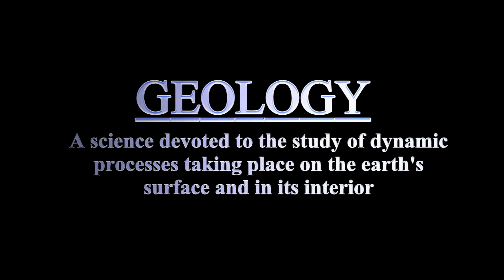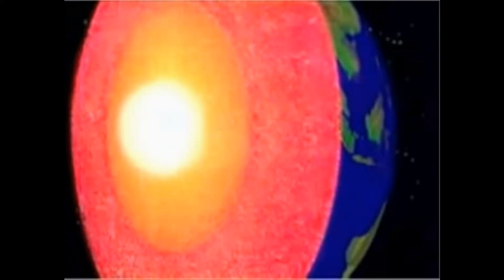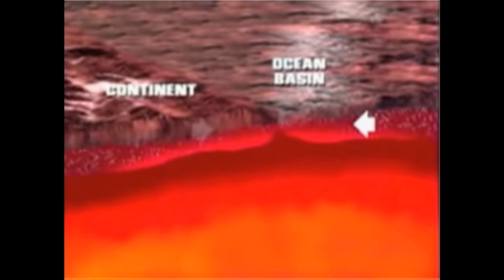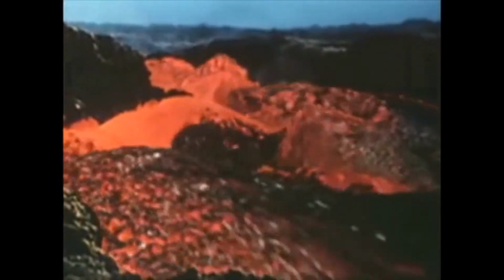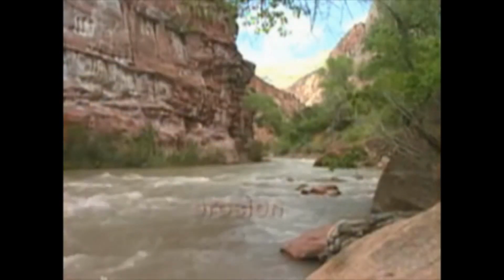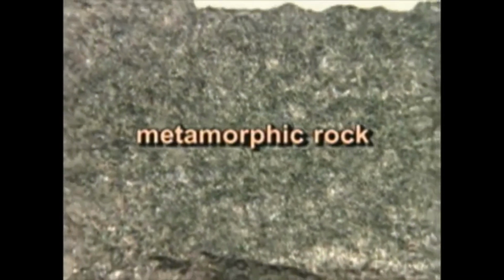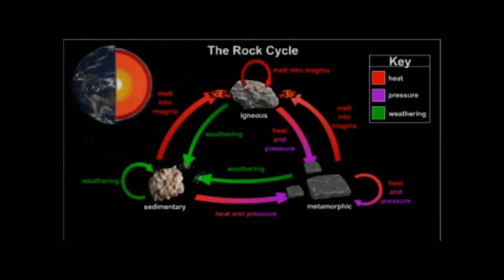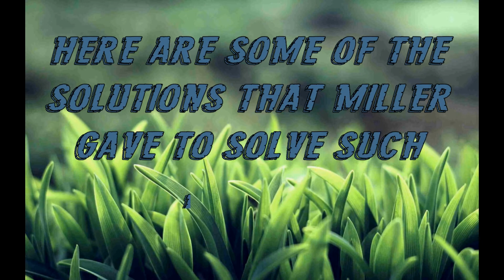1A12 Geology and Nonrenewable minerals